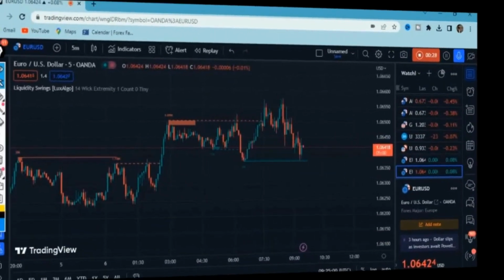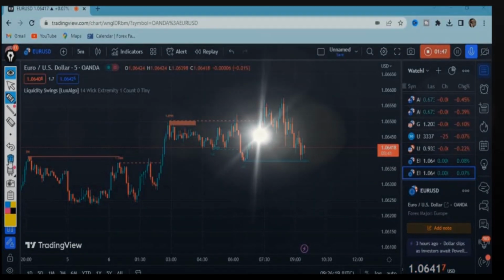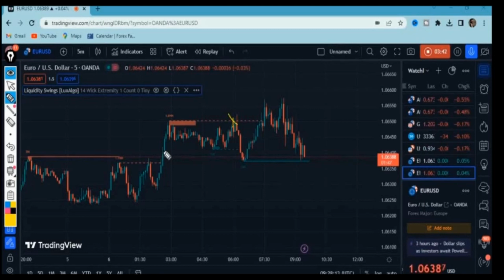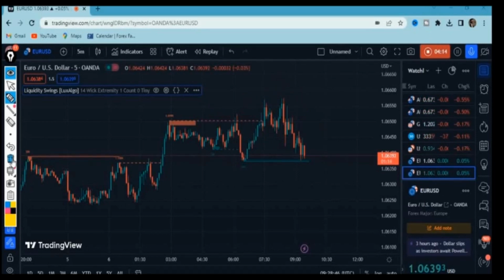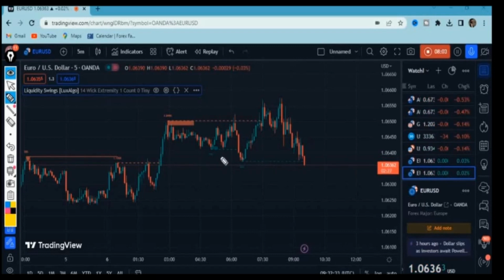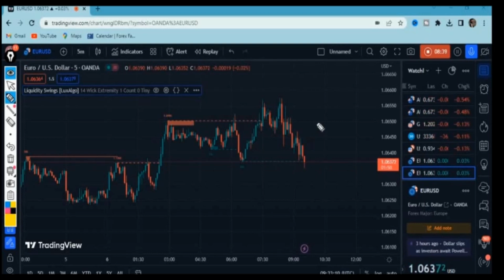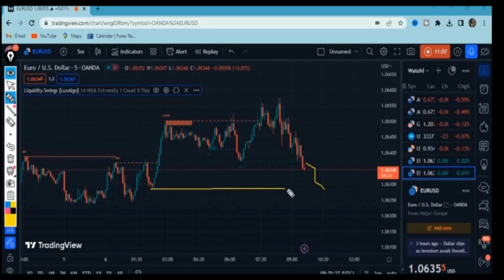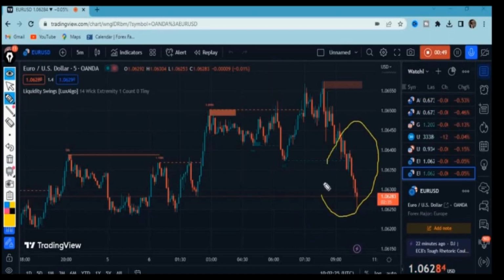The Power Of LIQUIDITY SWINGS INDICATOR LUX ALGO That No One Knows About In Forex and Cryptos.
I have shown you the power of liquidity swings by lux algo which can really help you take accurate trades..Testing it on live market.

3 Best Indicators To Find Order Blocks In Forex / Order Block Trading Strategy.Order Block Detector
 • 3 Best Indicators...

 • Try This New Orde...
I Tested The New Lux Algo Smart Money Concepts Indicator The Echo Forecast In Forex and Cryptos.

 • I Tested The New ...
Mind Blowing Smart Money Concepts Indicator Trading Strategy To Make You Millions In 2023.

 • Mind Blowing Smar...
I Found The Single Best Scalping Indicator That You All Need In 2023 For Forex and Cryptos.

 • I Found The Singl...
Try This New Smart Money Concepts Indicator Over Lux Algo Smart Money Concept For Forex Crypto

The Most Accurate Smart Money Concepts Indicator Trading Strategy In Forex and Cryptos.High Win Rate

The Truth Smart Money Concepts VS Price Action Trading In forex and Cryptos.MUST WATCH!!